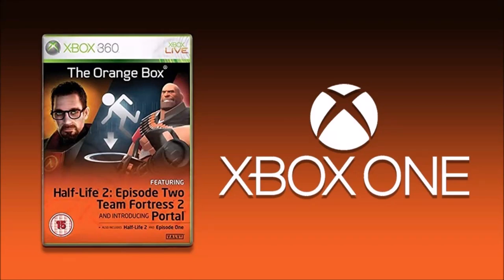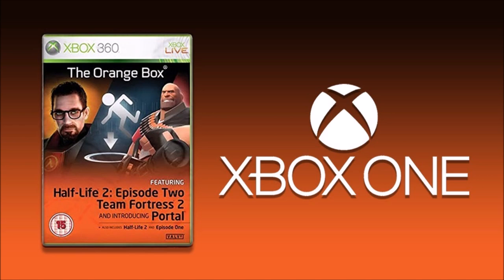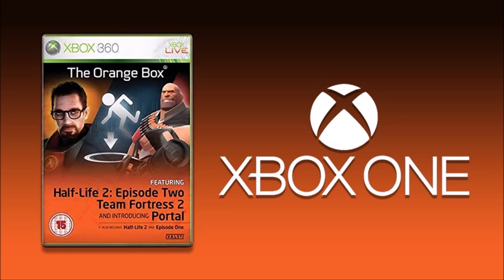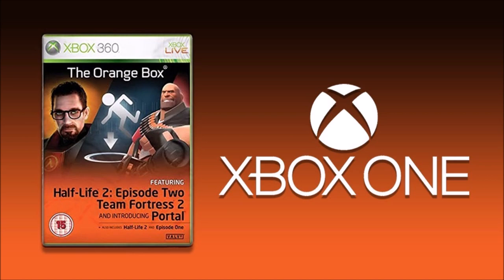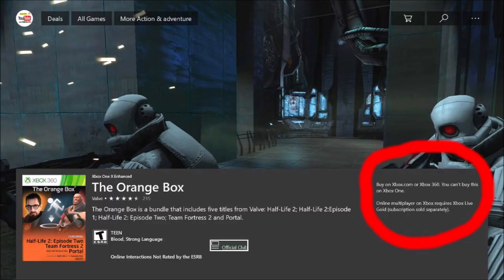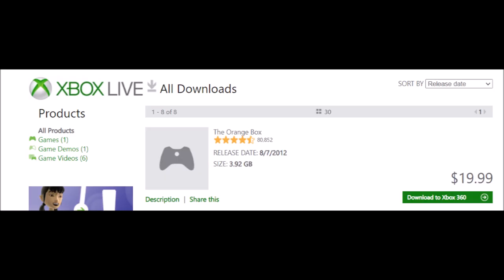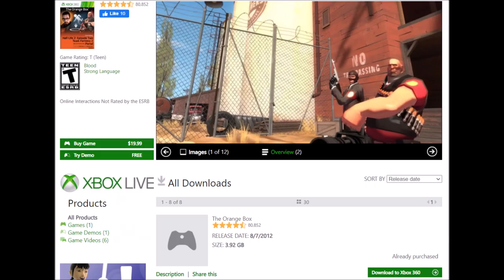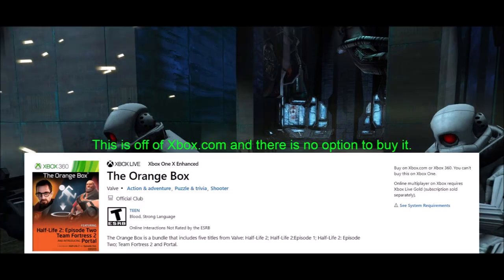How to get The Orange Box on Xbox One & Series X (Read Description / My Comments, Still Works 2023)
How to get the Orange Box on Xbox One Series X, The Orange Box also includes Portal, Half Life 2, Half Life 2 Episode 1 and Episode 2, and TF2 Team Fortress 2. Read down below ↓↓↓↓↓

* As of February 7th, 2023, microsoft has taken 40 games off the marketplace including this game.
However, I have been told by several people that this still works even later in 2023. MAKE SURE YOU READ ALL COMMENTS BY ME THE CHANNEL OWNER, USE THE STEPS IN THE VIDEO, AND IF YOUR BANK DOESNT BLOCK THE TRANSACTION, YOU SHOULD HAVE THE GAME, YOU WOULD BE SURPRISED HOW MANY PEOPLE DONT LISTEN TO THIS. Anyways, thank you, to those of you that took the time to watch this video & read this. -MRG